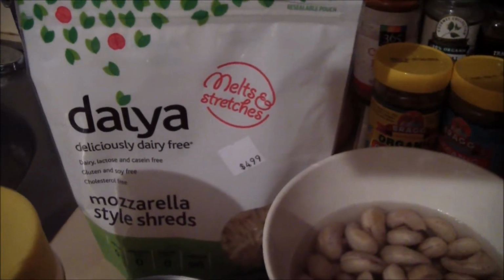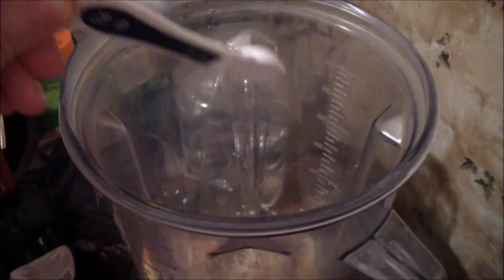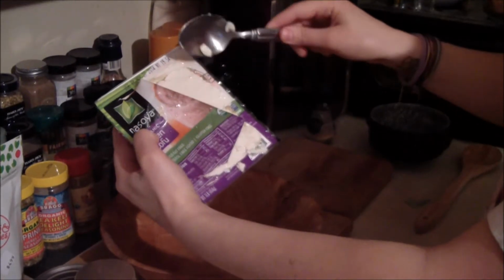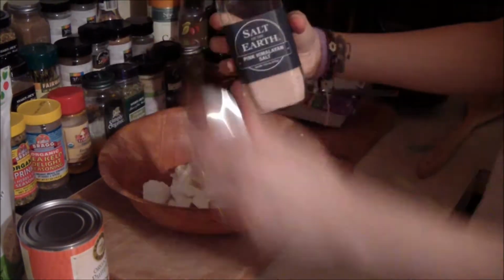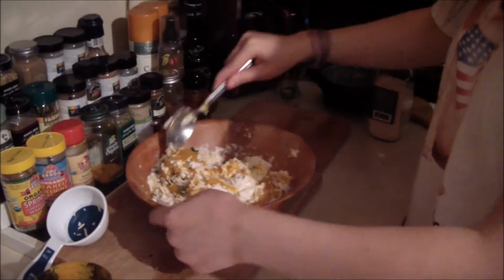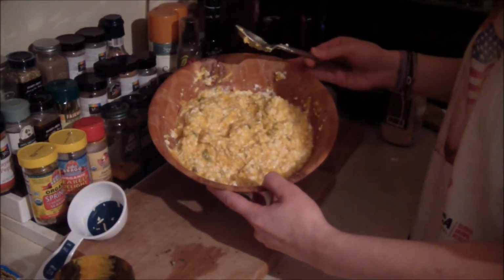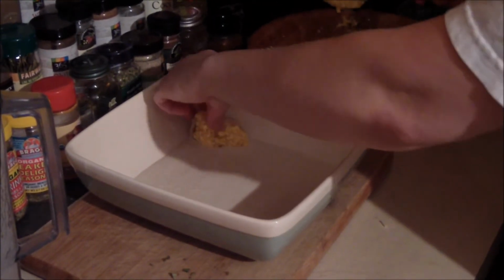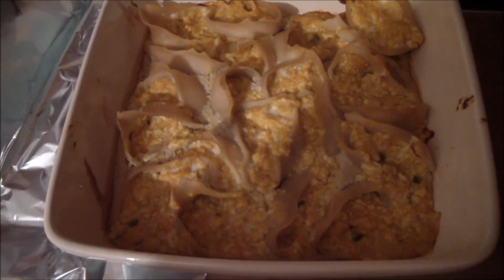Vegan Pumpkin Stuffed Shells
These are seriously delicious! If you have a lasagna pan, use that instead. I didn't have one, so I used a casserole dish.
Ingredients
-2 boxes of jumbo shells (you will have some left over, so you can just use one box, or make more filling)

*Filling
-1 can of pumpkin
-1 package of silken tofu
-1/2 cup of daiya cheese
-1/4 tsp of garlic powder
-pinch of salt & pepper
-around 7 leaves of fresh sage

*Sauce
-1 cup of soaked raw cashews (it would work if they weren't soaked too)
-1 & 1/2 cup of non-dairy milk
-2 Tbsp of nutritional yeast
-2-3 leaves of fresh sage
-1/2 tsp of garlic powder (or 2 cloves of garlic)
-1/4 tsp of salt
-1/4 tsp of pepper

cook pasta shells
drain, let cool
Mix stuffing ingredients in a bowl
Blend sauce ingredients in blender
take a tray or casserole dish and poor in some of the sauce, next stuff shells and put on top of sauce. Cover will foil and bake in a preheated oven @ 375 degrees for around 15 minutes. Serve some shells on a dish, poor over some of the sauce on top. Eat and enjoy.

Top with some pumpkin seeds.